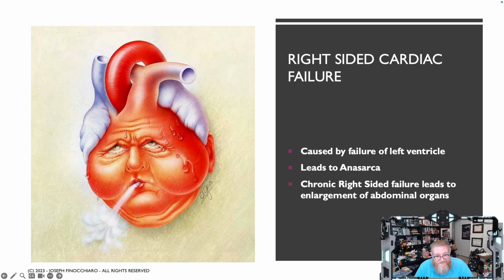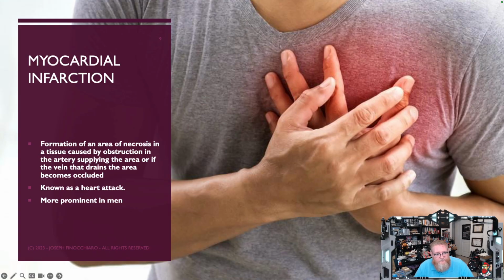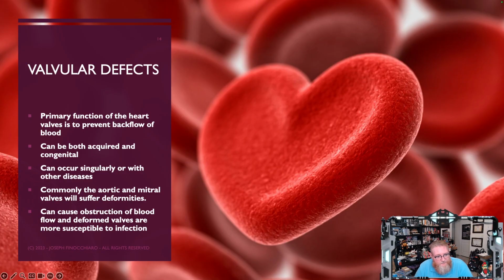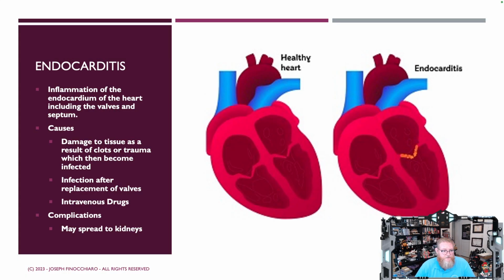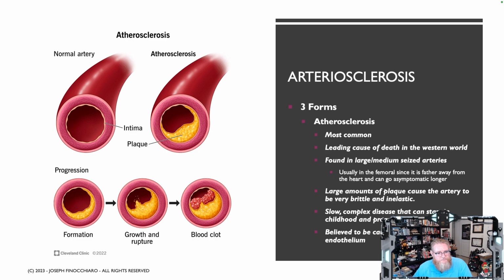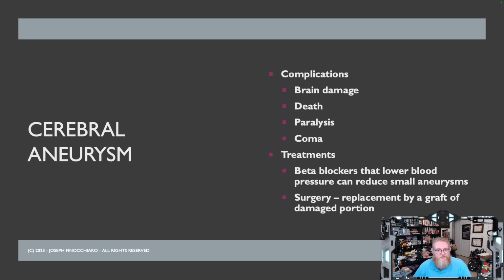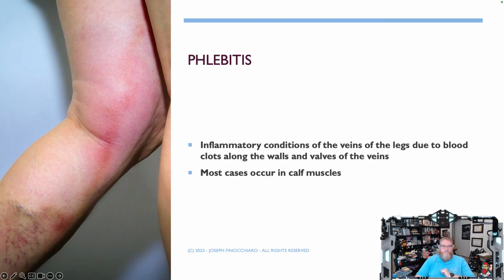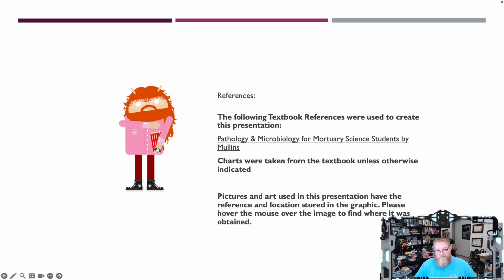Pathology - Chapter 09 - Diseases of the Digestive System